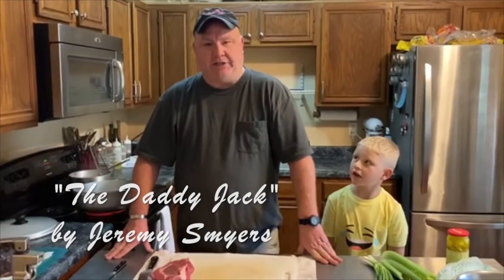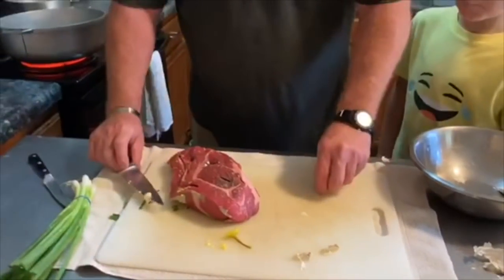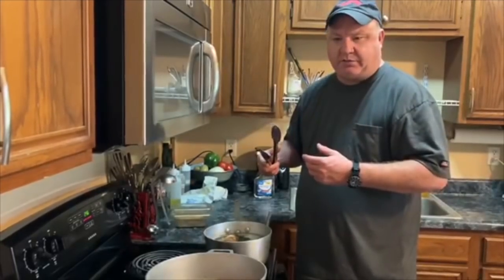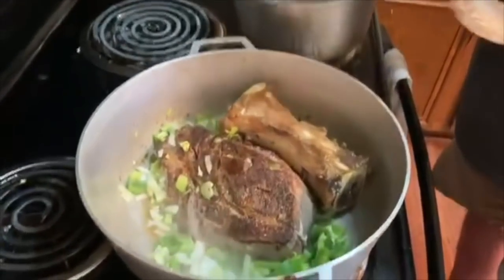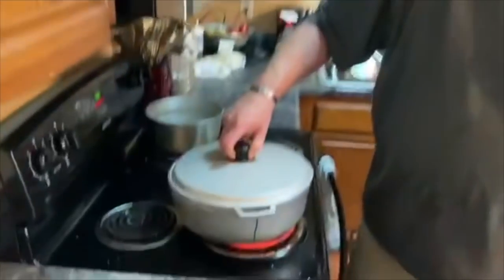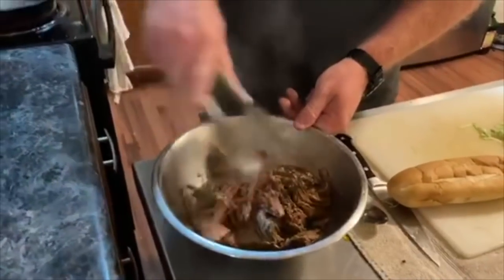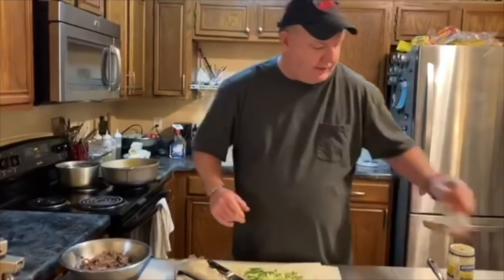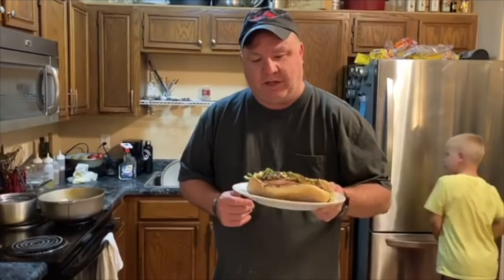"The Daddy Jack" Sandwich Made by Jeremy Smyers